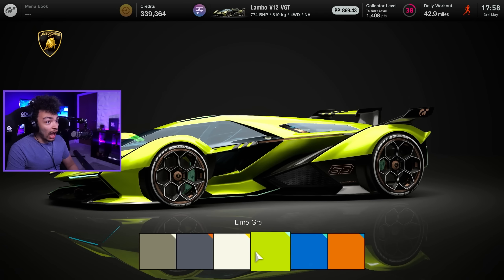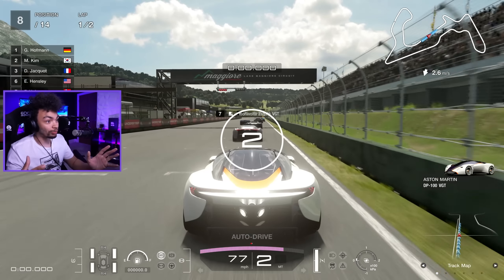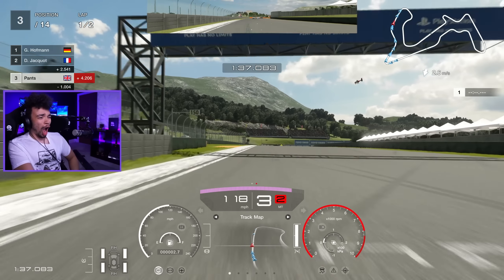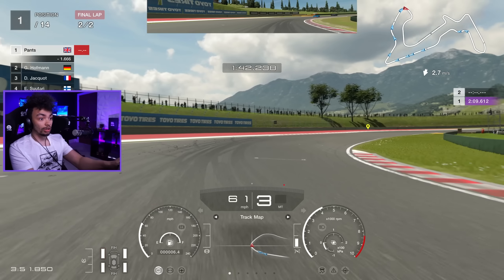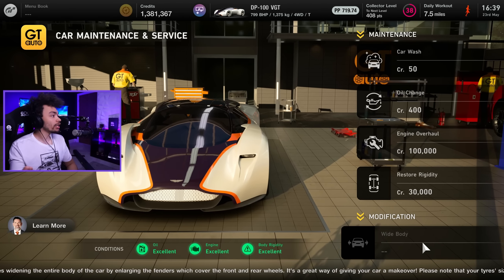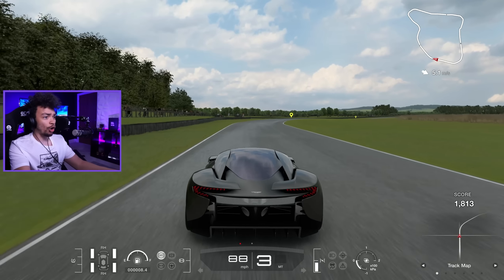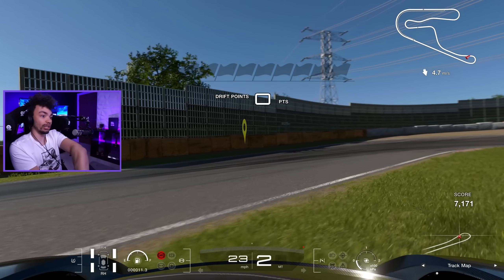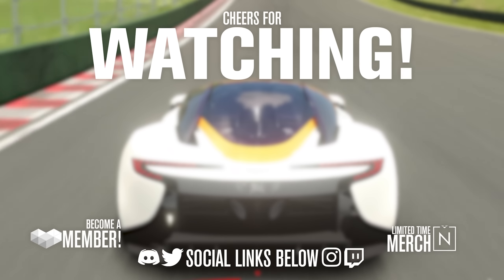Gran Turismo 7's UGLIEST Car...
GT7 has some incredible cars, however the game is full of weird and quirky cars and I think I've found the ugliest of them all... and it's by supercar brand Aston Martin???